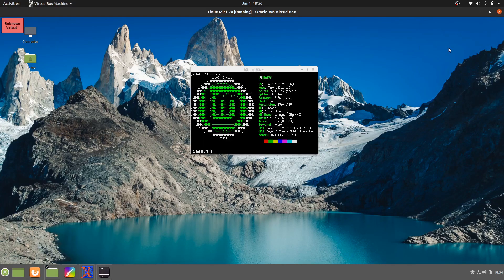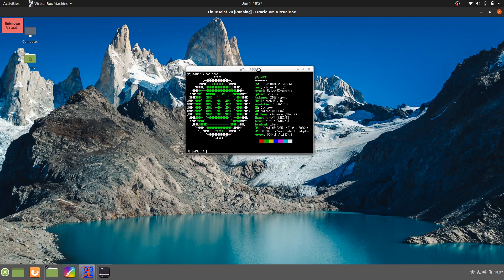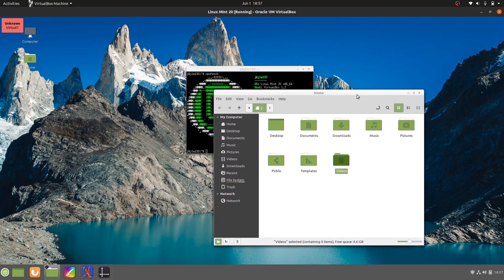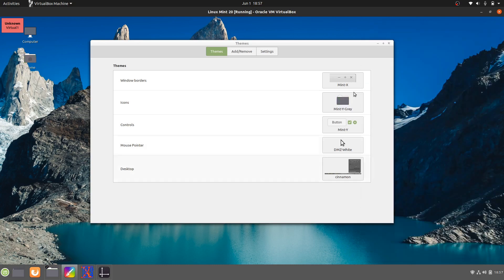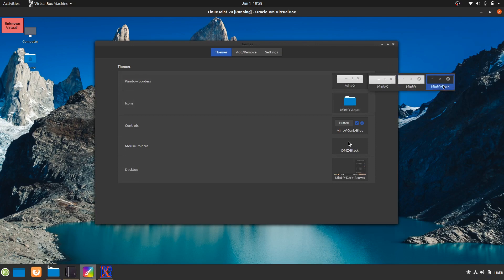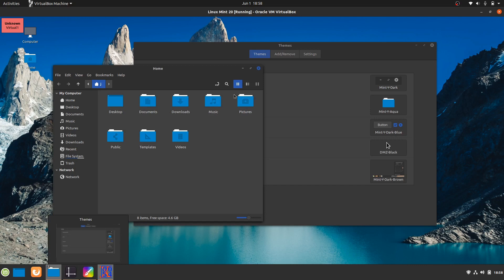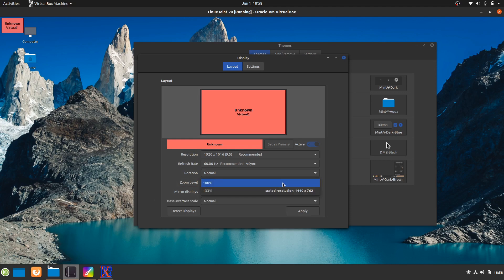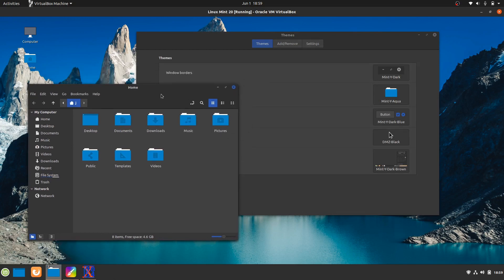Linux Mint 20 Cinnamon Edition: Cool new features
cool indeed.